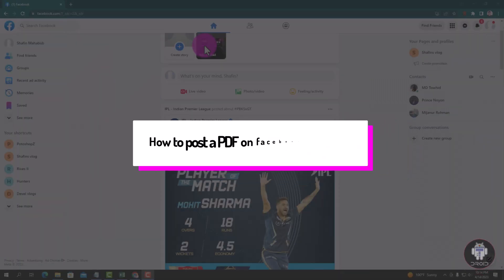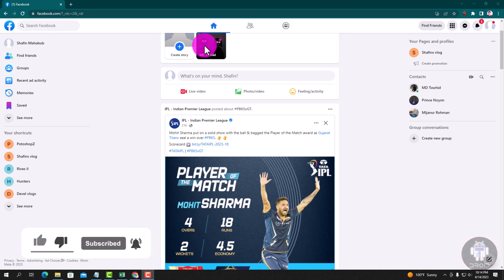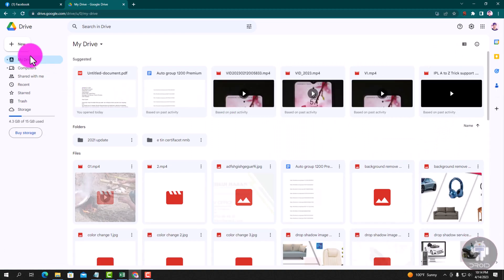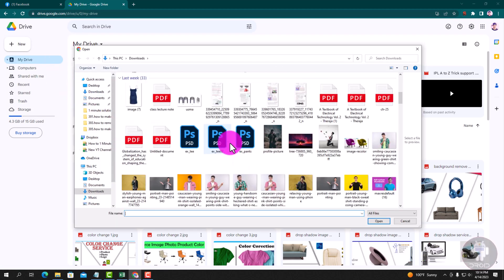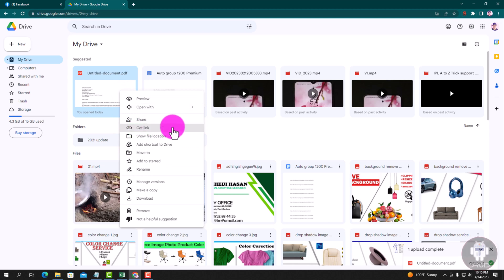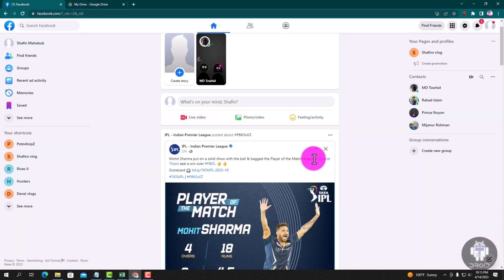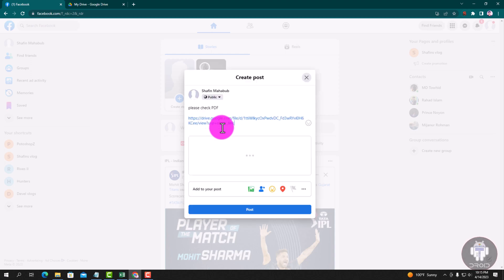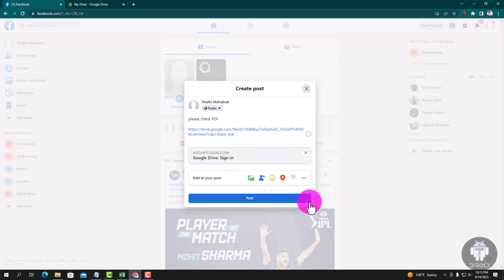How to post a PDF File on facebook right way on Laptop/PC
You can only upload a PDF to Facebook groups and business pages, unless you convert the PDF to an image file.